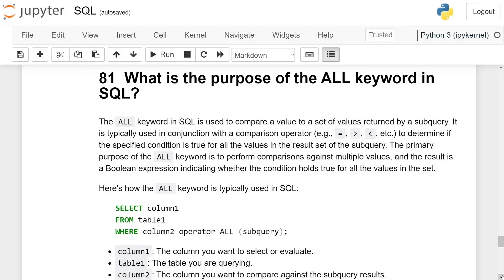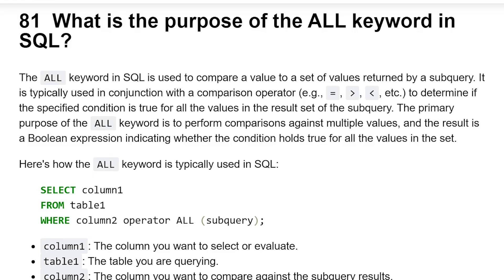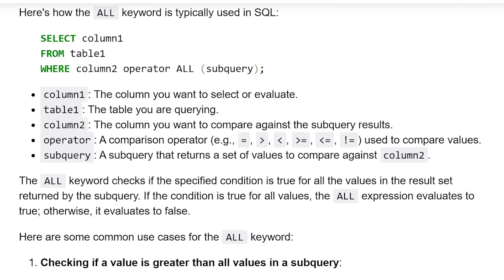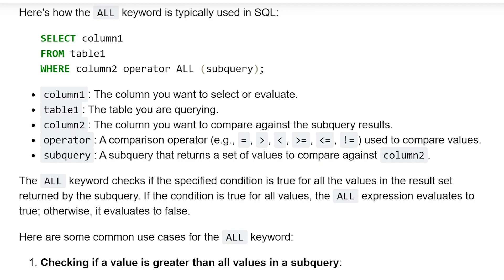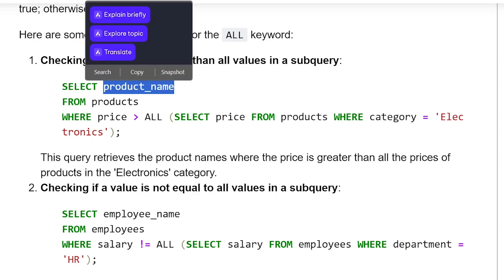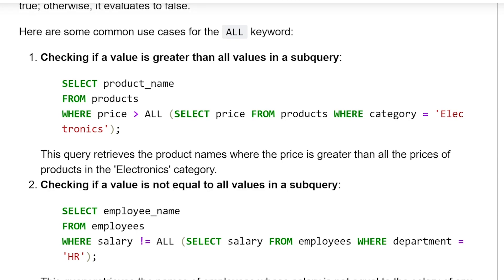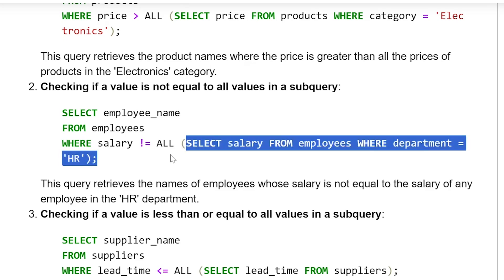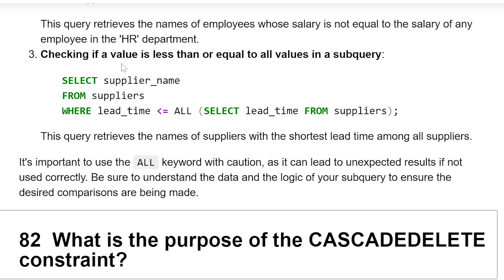SQL Interview Question and Answers | ALL Keyword in SQL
The ALL keyword in SQL is used to compare a value to a set of values returned by a subquery. It is typically used in conjunction with a comparison operator to determine if the specified condition is true for all the values in the result set of the subquery. The primary purpose of the ALL keyword is to perform comparisons against multiple values, and the result is a Boolean expression indicating whether the condition holds true for all the values in the set.